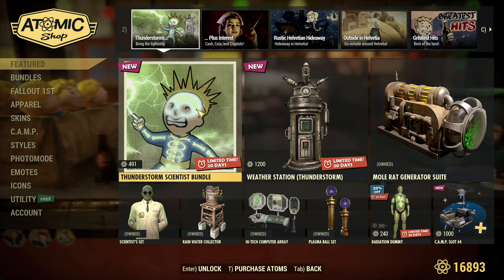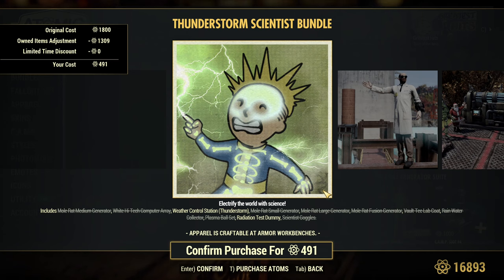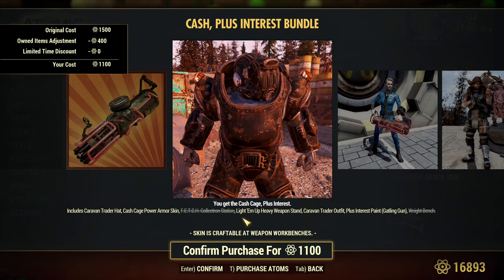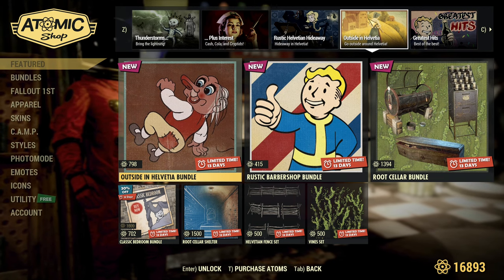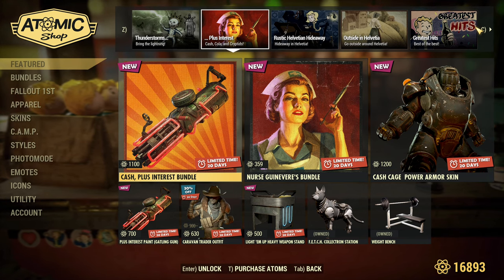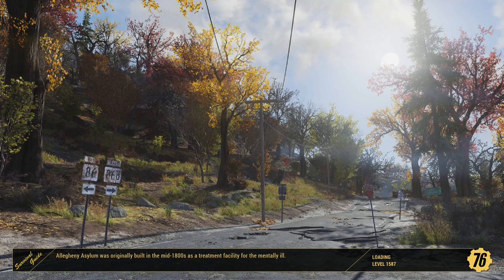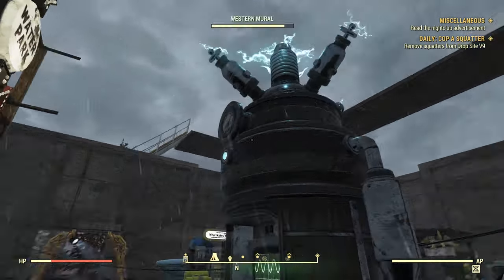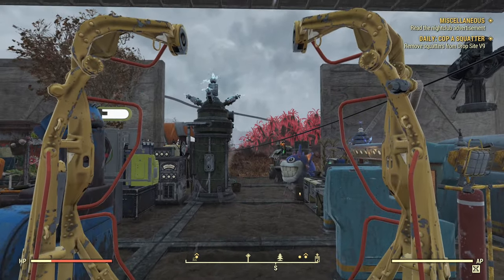Fallout 76: New Atomic Shop (New Weather Device - In Game Showcase) ☢ NEW Offers - 19 March 2024